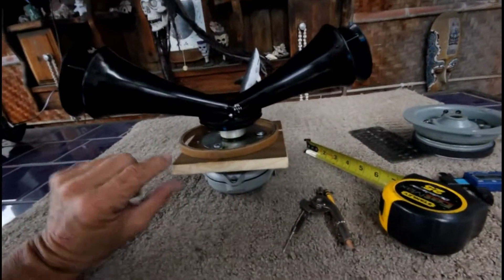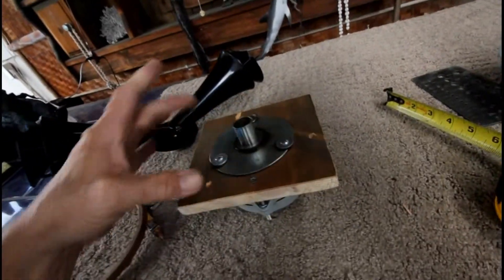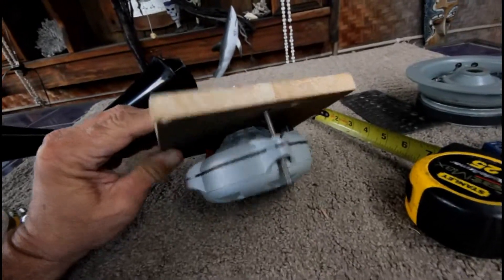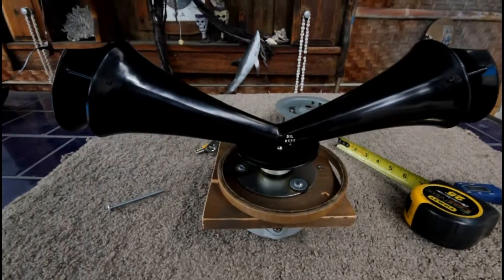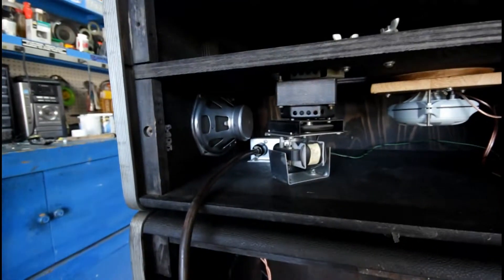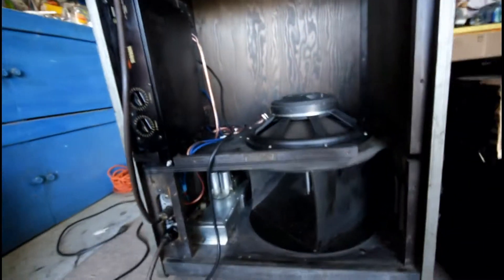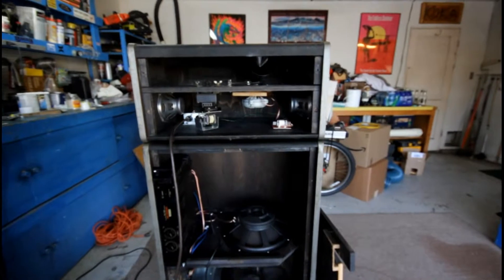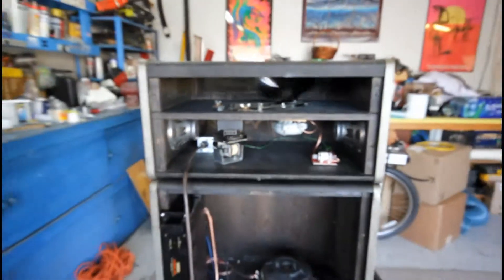Leslie Model 900 Modifications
Gutting a 1968 Leslie 900 3 Channel Speaker and AMP and replacing with a 2 Channel Yamaha 8 OHM 100 Watt AMP,  removing original Jensen 15" 16 OHM Woofer, replacing with a JBL 15" E-140 8 OHM Woofer and replacing original 'late model' Jensen V21, 16 OHM  Tweeter with a JBL 8 OHM Selenium D-250X Horn.